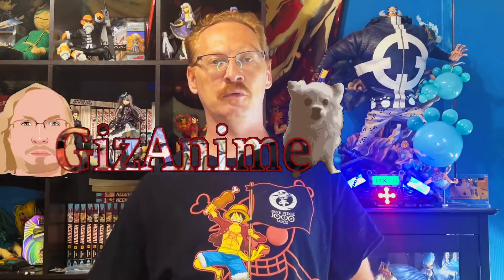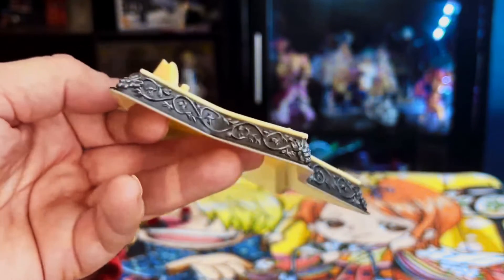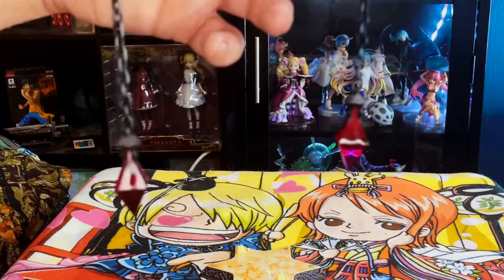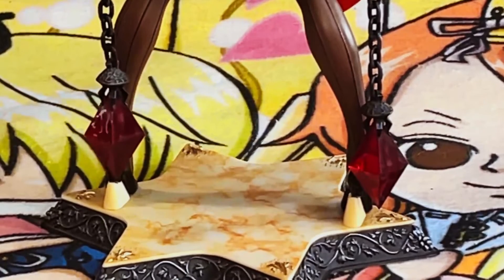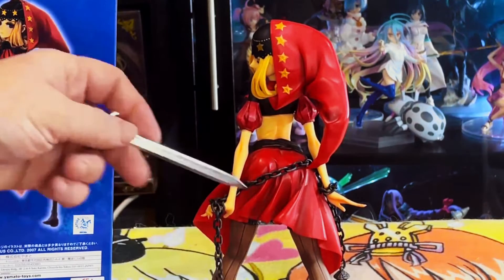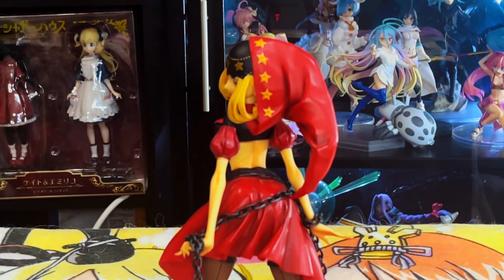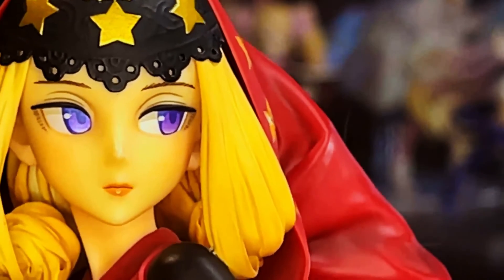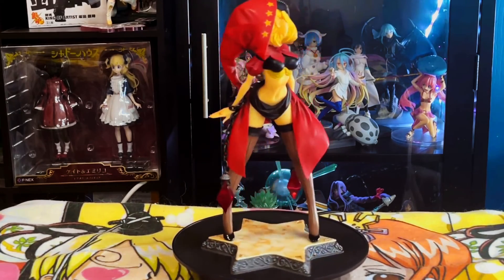1/7 Scale Velvet Figure Unboxing from the game Odin Sphere.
Haven't played the game but she looks pretty sweet so I picked her up. Let check out this little lass and see if shes as sweet looking outside the box as she looks on it.

UPLOAD SCHEDULE:

The channel picks up we'll be doing reactions again until then mostly just weekly unboxings but even then its a bit tenitive because them higher quality figures I love aren't cheap.
Sunday-
Monday-
Tuesday-
Wensday-
Thursday-
Friday-
Saturday-